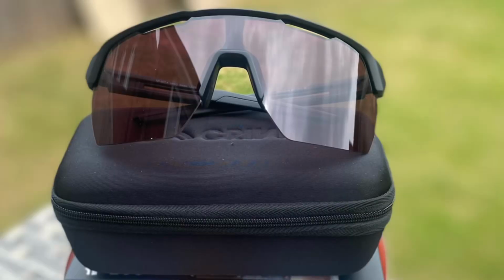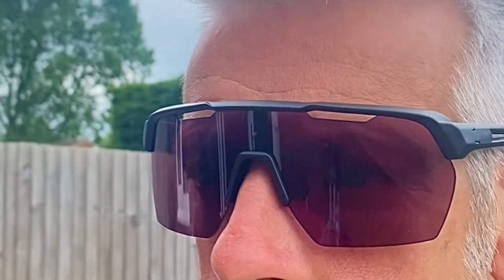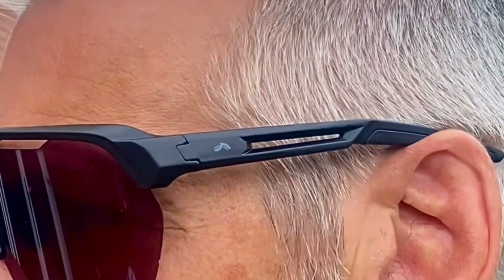Cheap cycling glasses review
Cheap cycling glasses from Lidl are an absolute steal at this price!